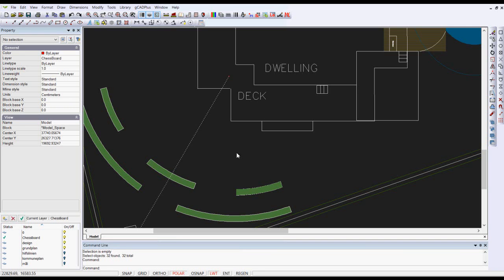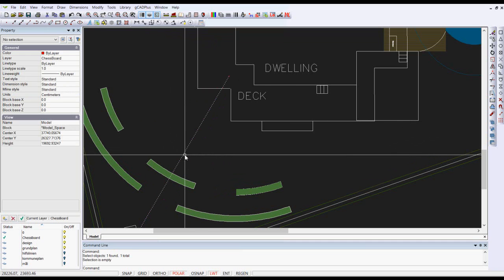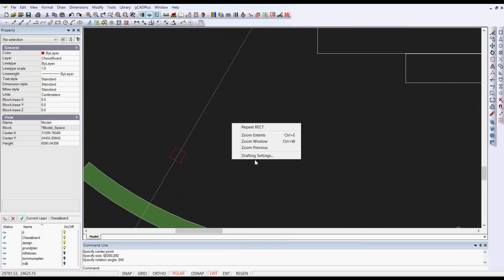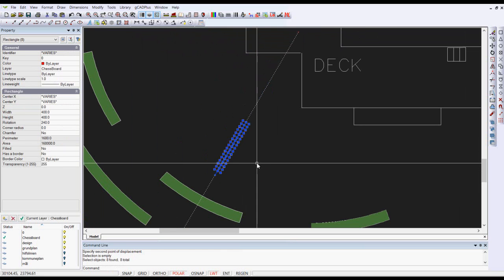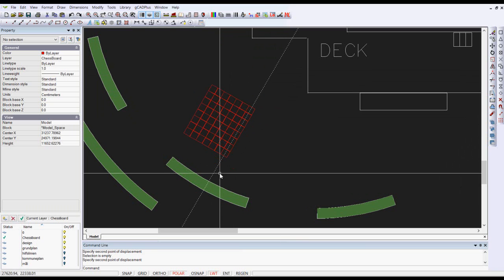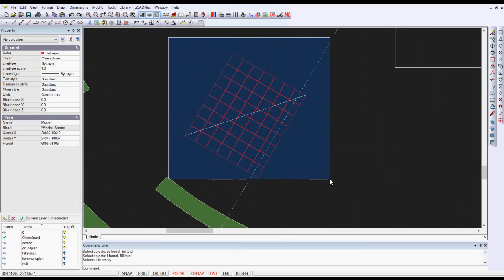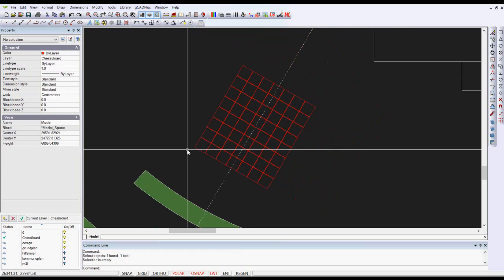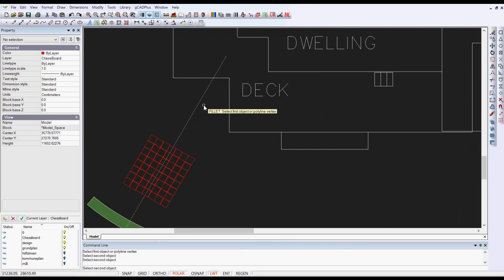Creating a design for an outside chess game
Creating a design for an outside chess game. We use polar tracking and step size to set a design for outdoor chess.